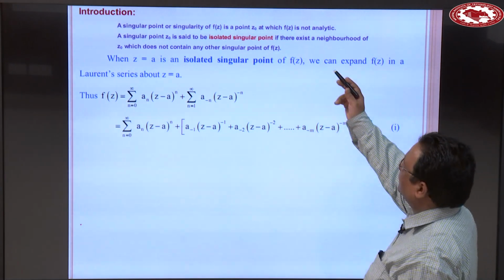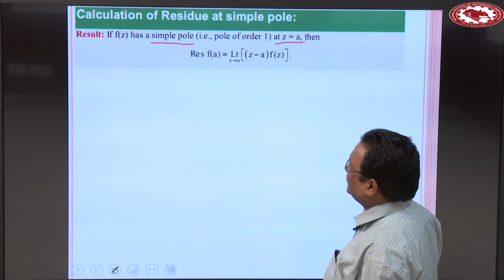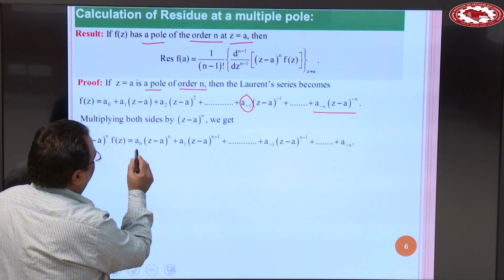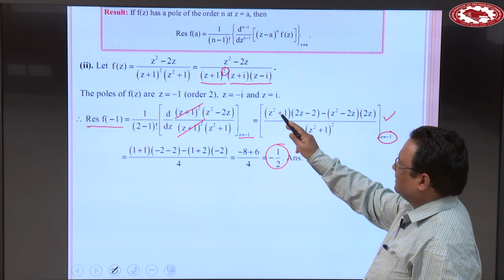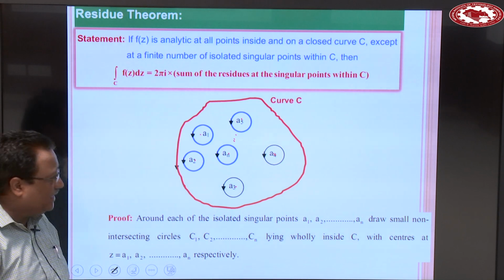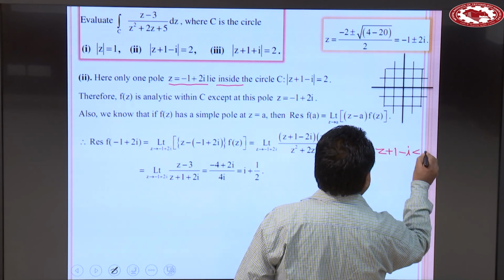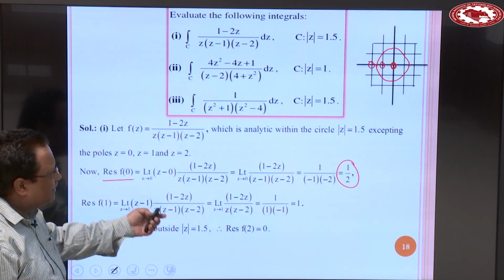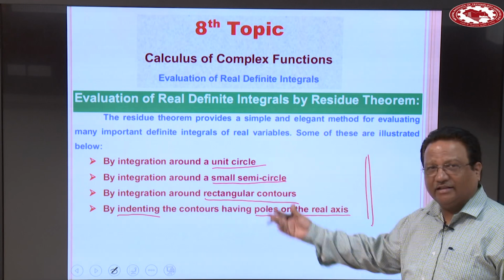8. Calculus of Complex Functions | Residues | Calculation of Residues | Residue Theorem | Dr. Sunil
Topics Covered: Residues, Calculation of Residues at Pole, Calculation of Residues at a pole of Higher Order, Residue Theorem.

Prof. Sunil